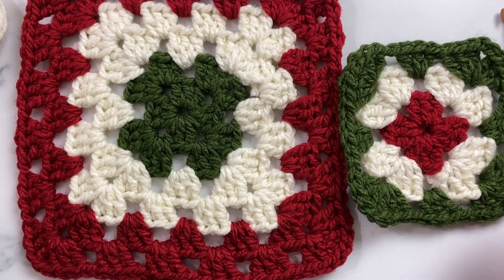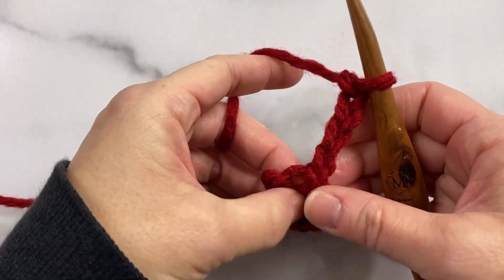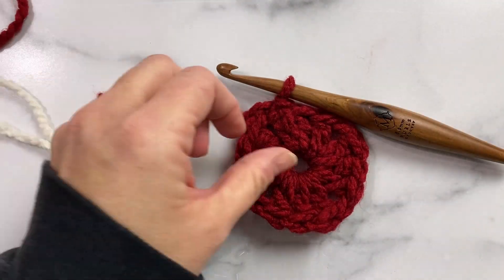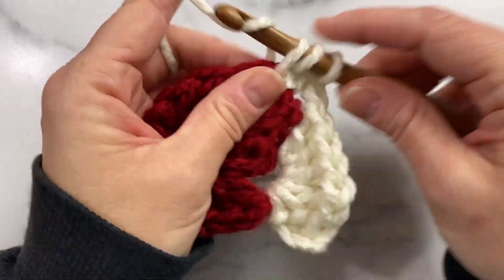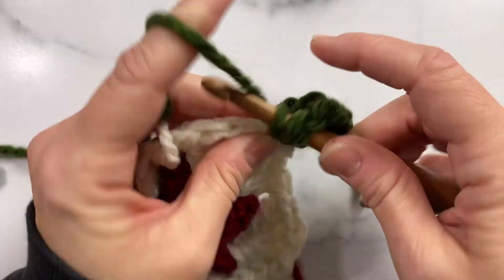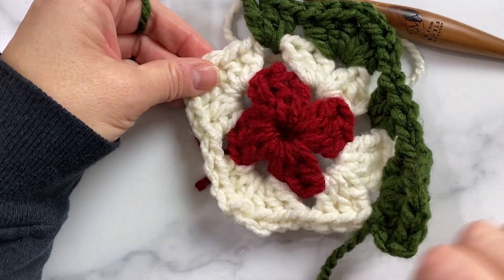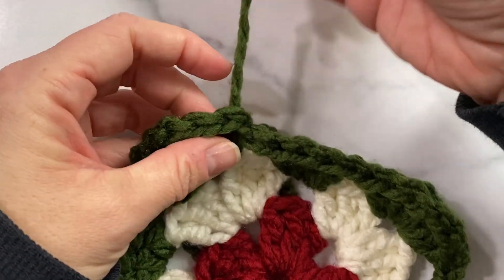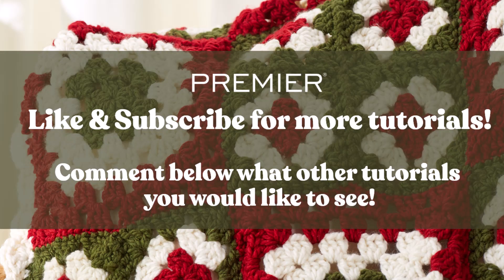Holiday Crochet Tutorial: Granny's Favorite Afghan, Learn to Crochet Granny Squares with Premier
This timeless holiday throw is made with classic granny squares in 2 sizes. Premier Serenity® Chunky yarn makes this a fast, easy, and warm project. Perfect for the holidays!
Follow our Creative Manager, Liz, as she shows you all the techniques required to create this crochet blanket.
You can follow along with Liz's tutorial and download the free pattern from our website. Happy stitching! 🧶 ⁣⁣⁣
Pattern: Granny's Favorite Afghan by Premier Yarns Design Team ⁣⁣
Yarn: Premier Serenity® Chunky